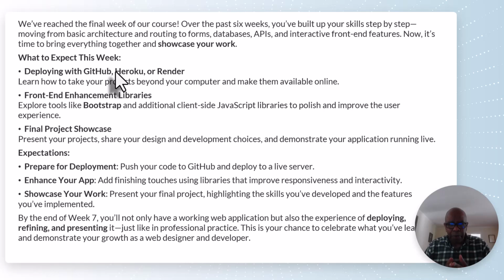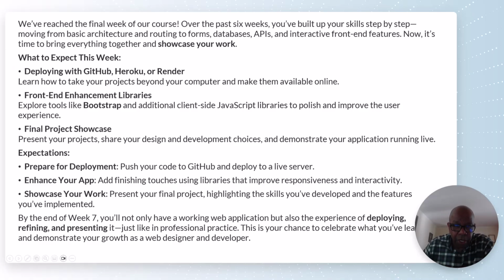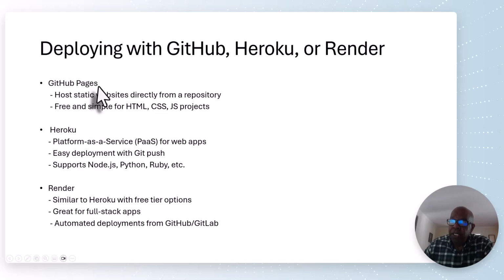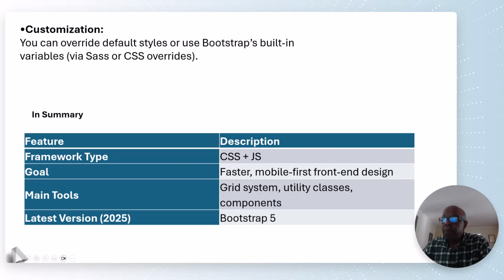Week 7 Web Design Lecture Video